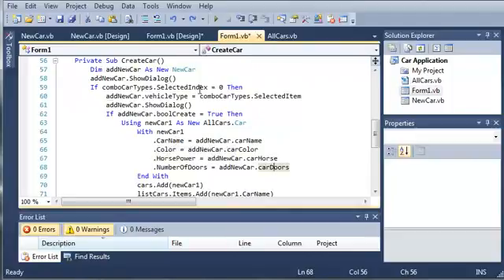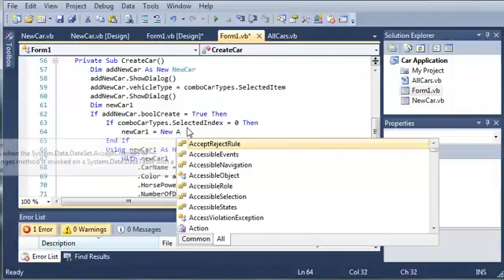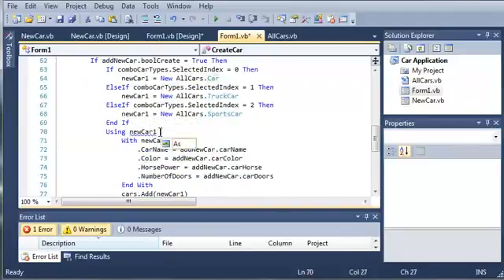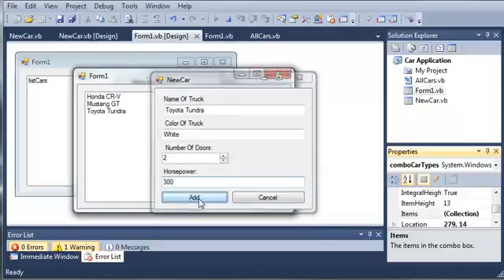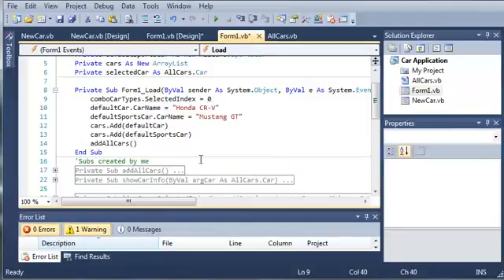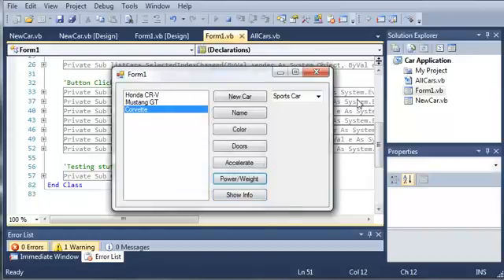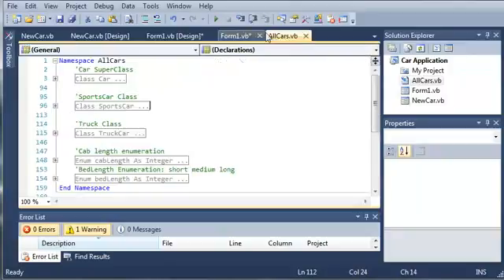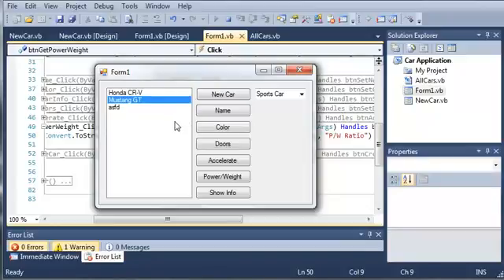Visual Basic Tutorial 122 Car Part 17 Creating And Accessing Different Car Types ‏